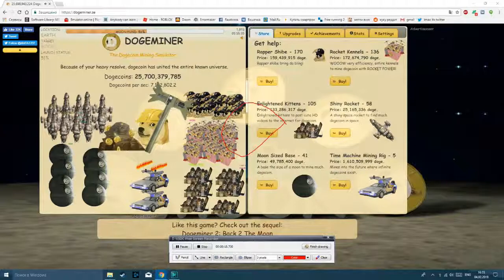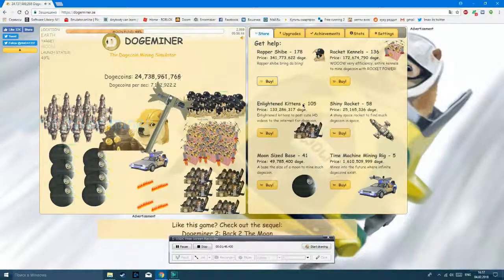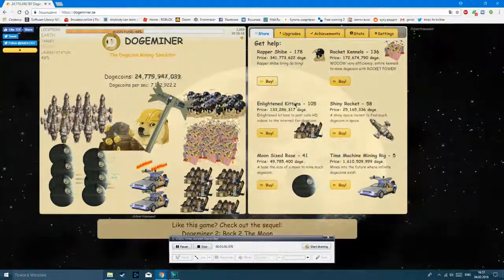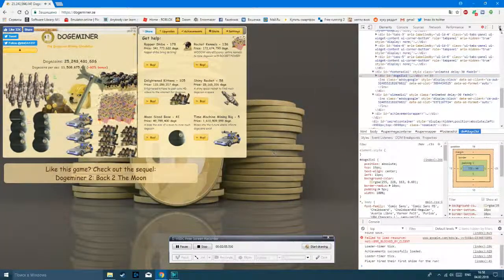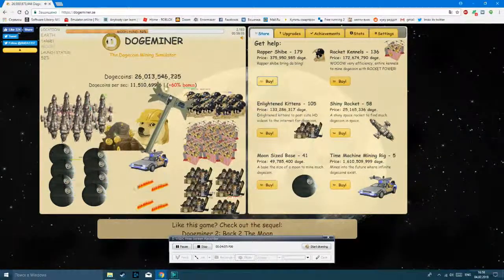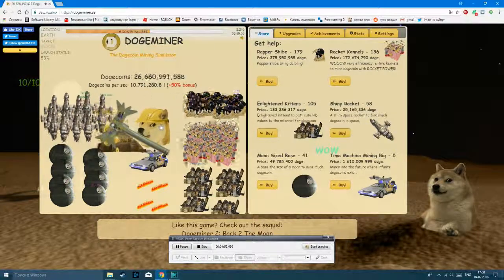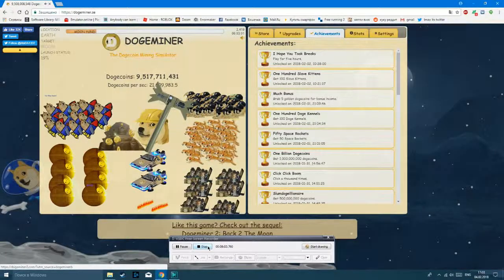Dogeminer s1e1. Half done!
hi welcome to mah video with my first intro

why are you here?